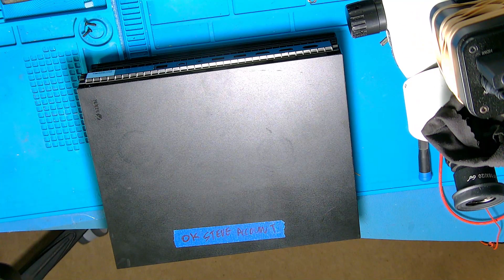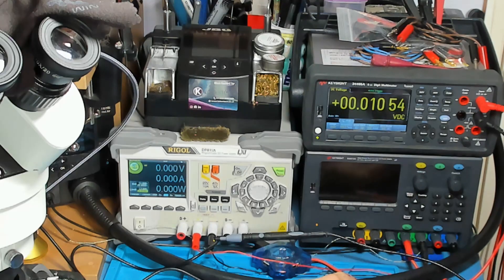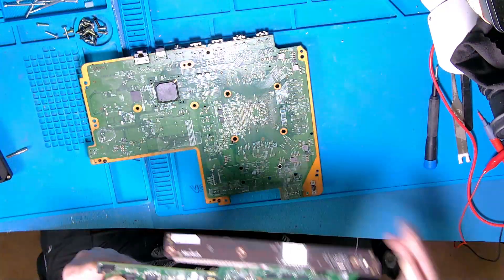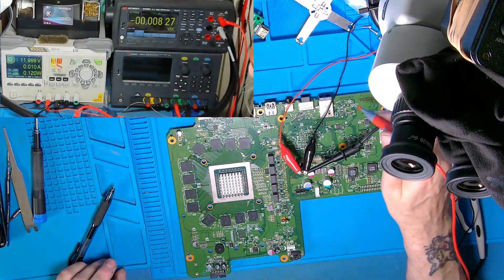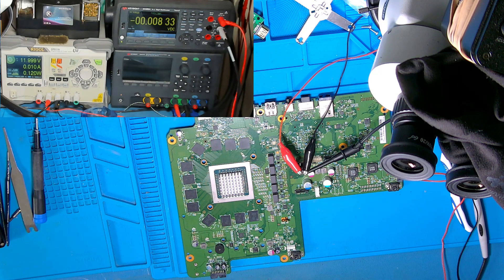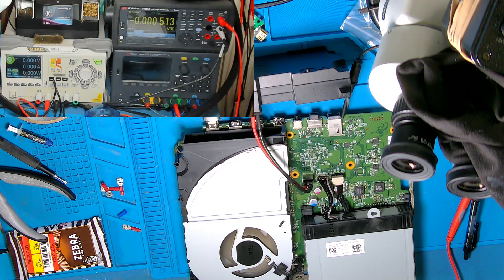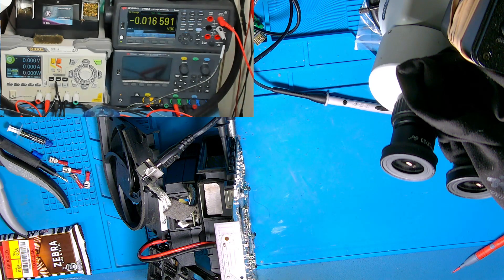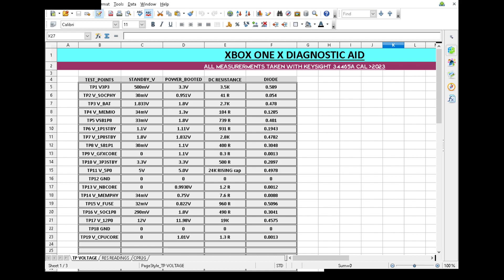Making a Diagnostic sheet for Xbox 1 X, to aid beep on / of faults if you like video please hit like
First readings upto 2:48 are on faulty board
Friends channels
Bench Test Gear
Keysight E36313A  Bench Triple PSU
Keysight 34465A Bench multimeter
Rigol   DP813  Bench hi Current PSU
Rigol   MSO4024 Oscilloscope
Fluke116 true RMS meter
AmScope 3.5X-90X Simul-Focal Trinocular Zoom Stereo Microscope
Amscope  AF408 4K 60fps Microscope camera

Soldering Gear
consumables
Wick 1.5mm Serviso: farnell, Cpc
JBC   From Kaisertech UK
JBC NASE-2C Nano Rework Station
JBC NT115-A Nano Soldering Iron
JBC AN115-A Adjustable Nano Tweezers

JBC DDE-2C 2 Tools Control Unit
JBC AM120-A Adjustable Micro Tweezers
BC AT420-A Adjustable Thermal Tweezers

JBC DMPSE 4 Tool Rework Station with Electrical Pump
JBC T245-A Soldering Iron General Purpose Handpiece
JBC T210-A Precision Soldering iron handpiece 20W
JBC T470-A Soldering iron with comfort grip with set screw 50W

JBC JTU Hot Air Control Unit
JBC JT-TA Heater Hose Sets
JBC TE-TB Precision Heater hose set

Fume system
Purex FumeCube Fume Extraction for 1 Arm
Purex Stainless Steel Flexible Arm 38mm
Streaming
Water cooled intel series 9 DIY PC
2 x Logitech Brio 4k Camera

Fume system
Streaming
2 x Logitech Brio 4k Camera